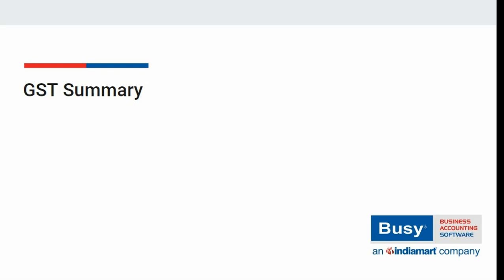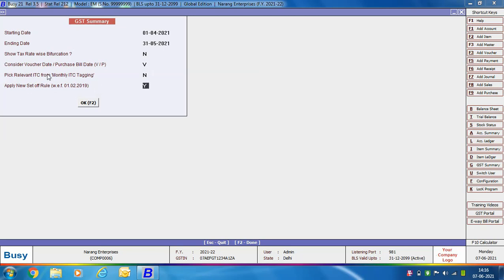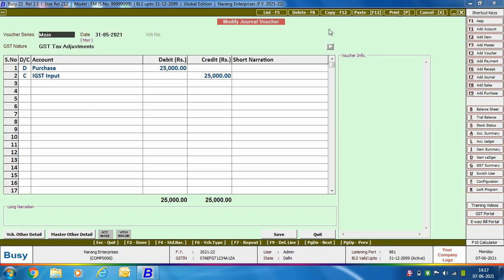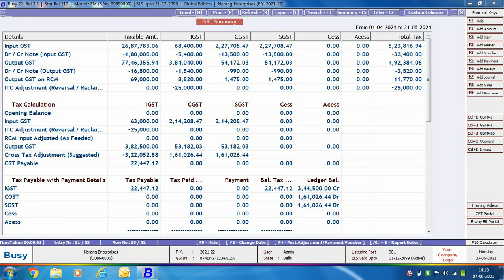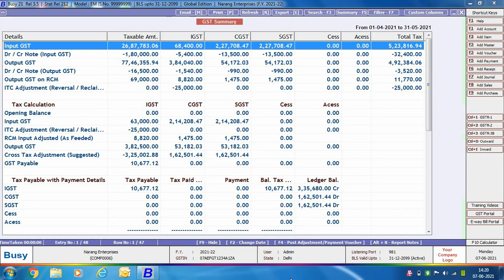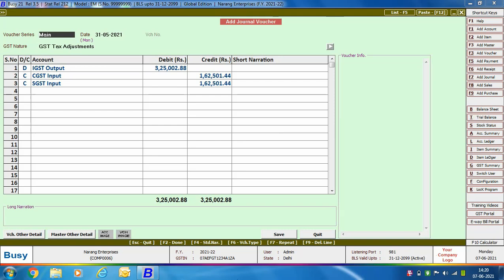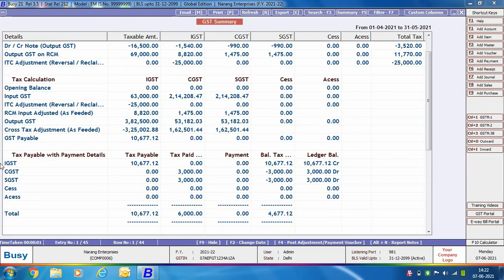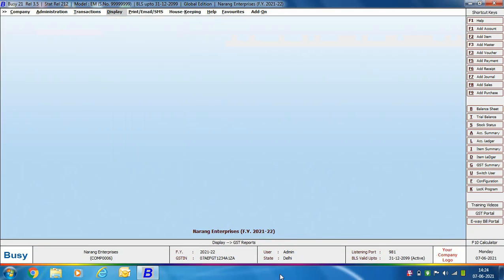GST Summary & Adjustment Entries (English)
GST Summary is a detailed summary of all the GST transactions. The report calculates Input Tax, Output tax, Tax payable and so on.